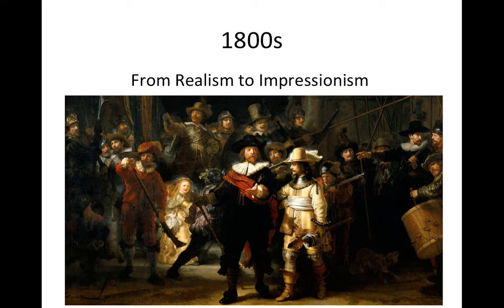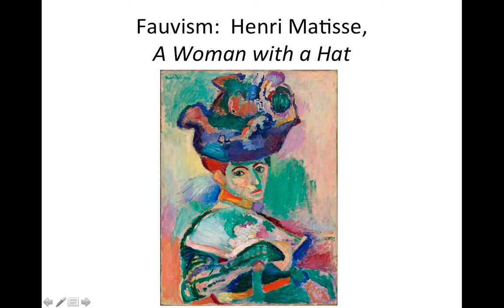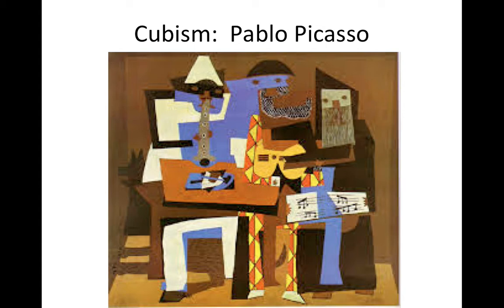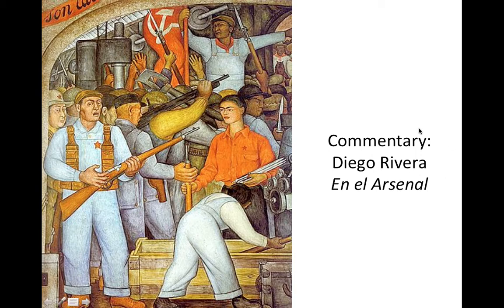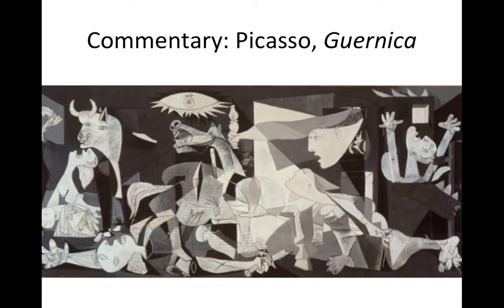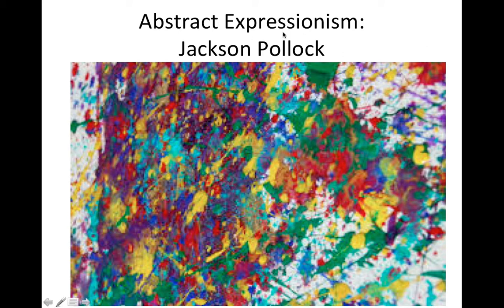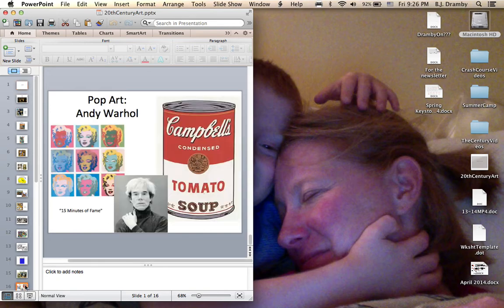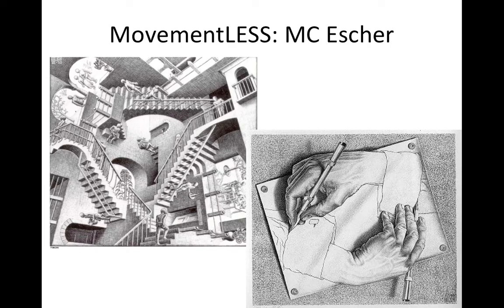Dramby on 20th Century Art History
Teaching some art. . it is rushed but at least it is chronological and linked to some global events.